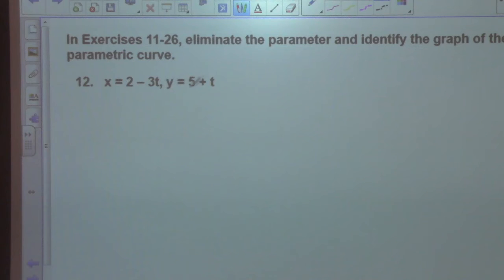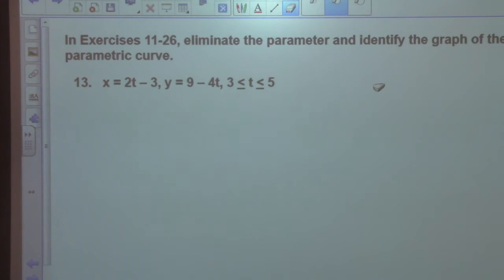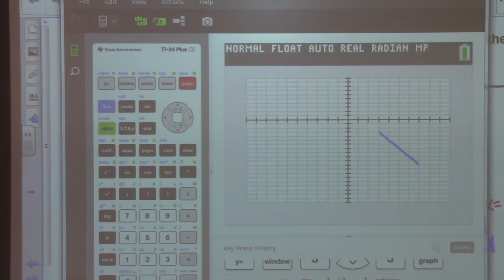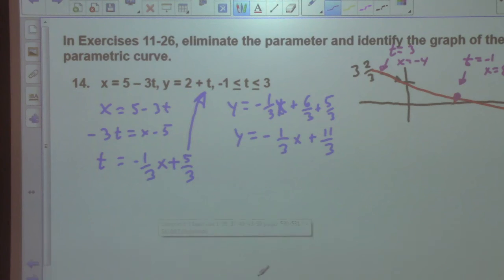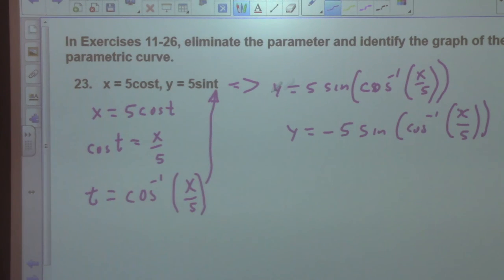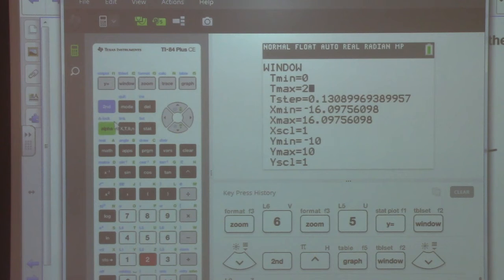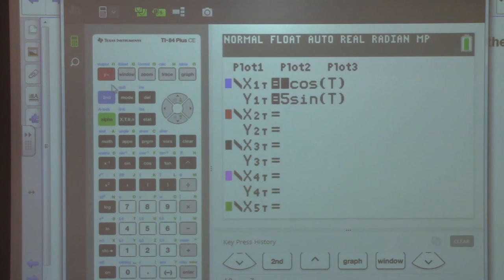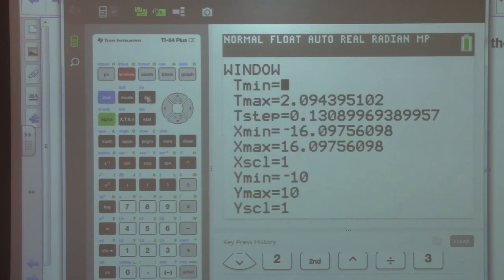Precalculus Class 4/30/21 Chapter 6.3 Exercises 12-27 Eliminate Parameter of Parametric Equations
We eliminated the parameter of parametric equations.